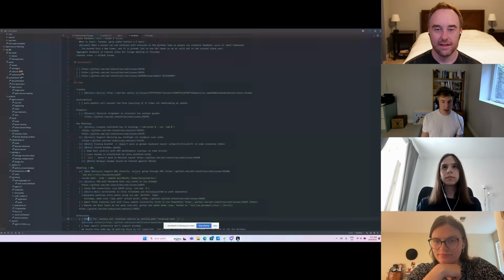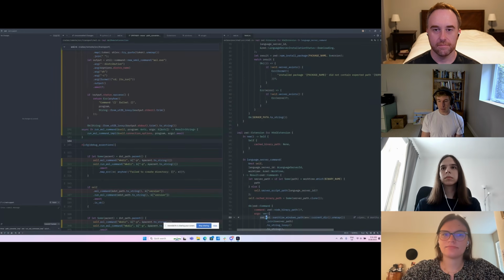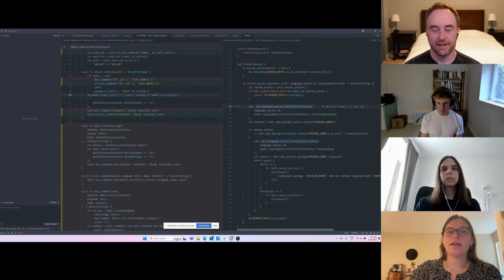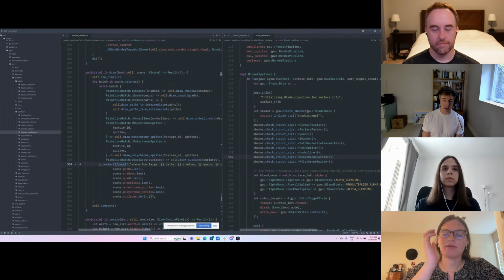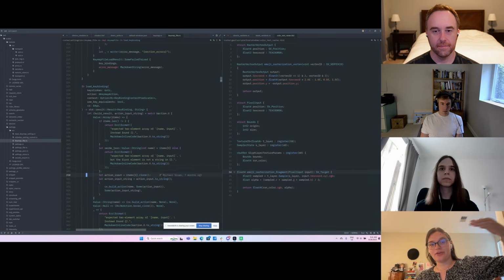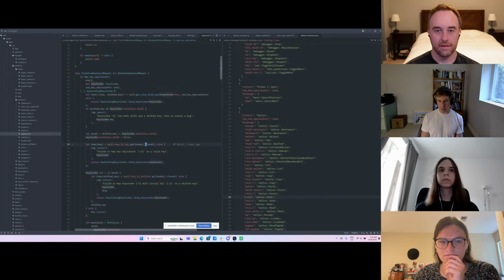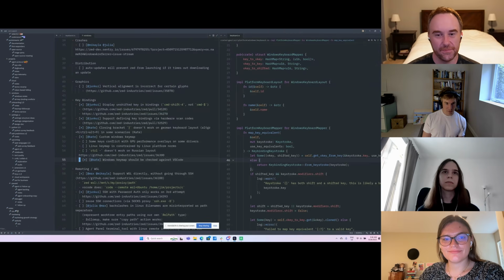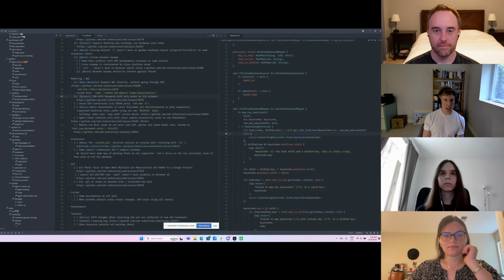Zed Decoded: Windows when?!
In this episode of Zed Decoded, we talk about when Windows support will be ready and dive deep into what's involved when porting a high-performance code editor to a new platform.

The team walks through the major technical hurdles they've encountered and solved:

- Windows' backslash vs Unix forward slash path conventions and complex UTF-16 character restrictions
- Building a custom DirectX renderer alongside existing Metal and Vulkan backends, including writing platform-specific shaders
- Custom font rasterization to avoid debugging limitations with DirectWrite and implementing GPU-based emoji rendering
- Keyboard input complexities that go far beyond Command vs Control mapping, including German and Czech layouts breaking Control+Alt combinations
- Remote development challenges with SSH connection reusing and Windows Subsystem for Linux integration